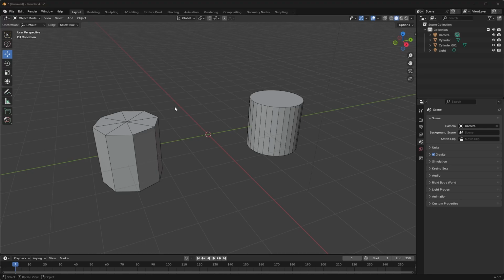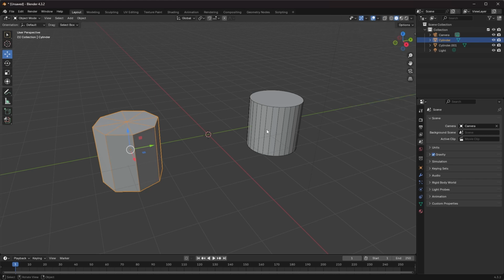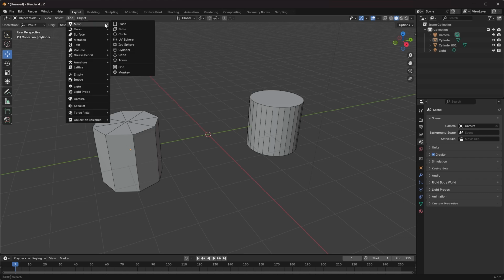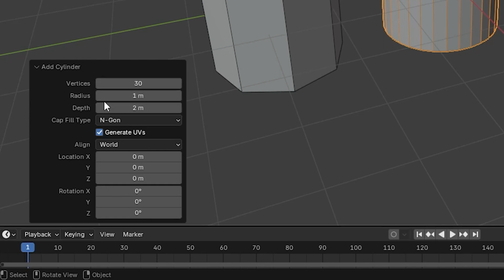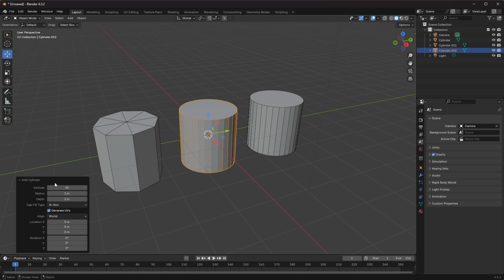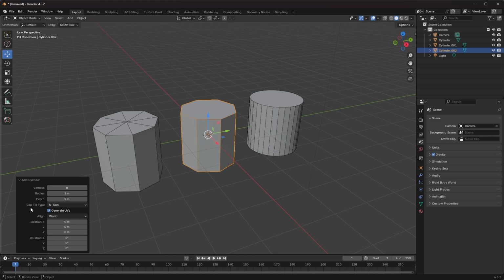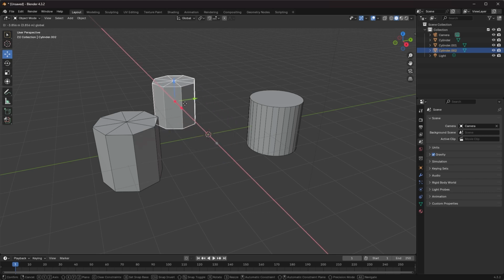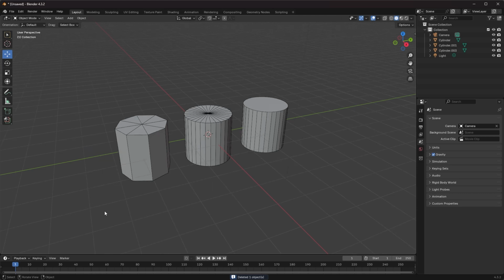How to Customize Primitive Topology in Blender Using the Operator Panel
Learn how to quickly adjust the topology of primitive objects in Blender using the Operator Panel. This tutorial covers how to modify parameters like subdivisions, segments, and vertex count right after adding a new object—giving you more control over your models from the start. Perfect for beginners looking to streamline their workflow!